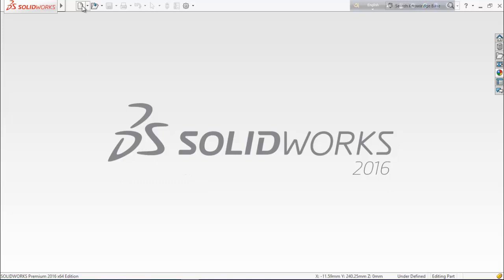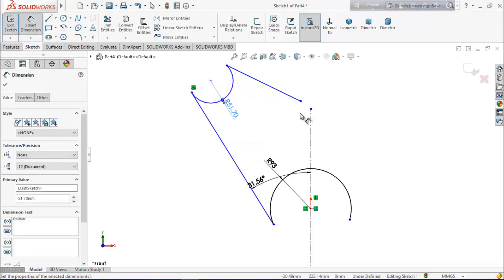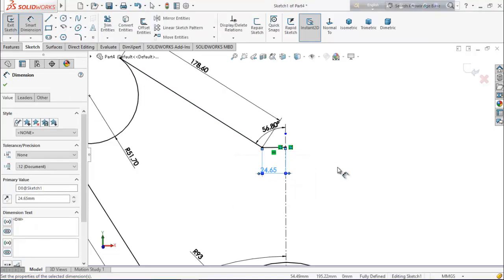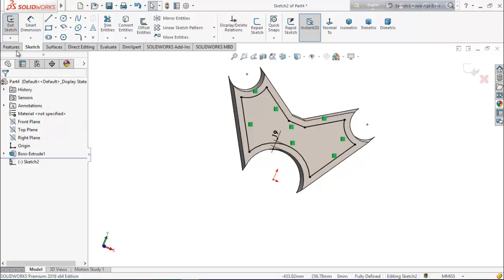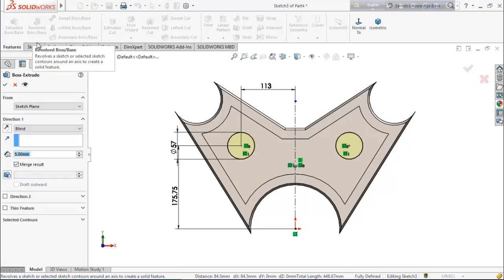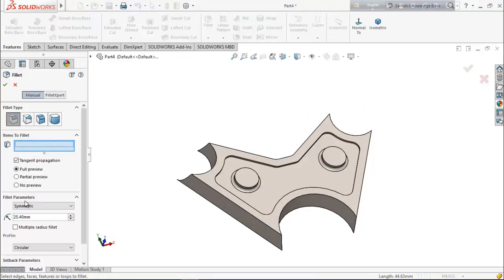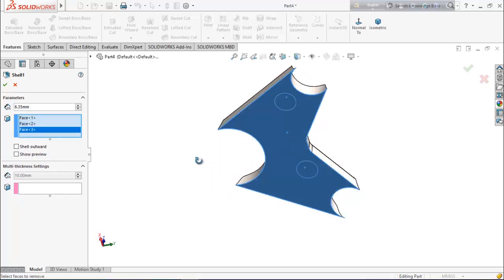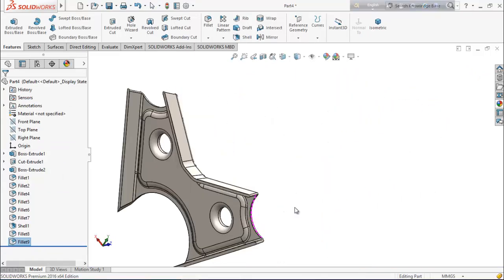Solidworks Tutorial - Engine Side Cover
In this video, we will see how to design an engine side cover by using solidworks tools. I hope this video will helpful to you.